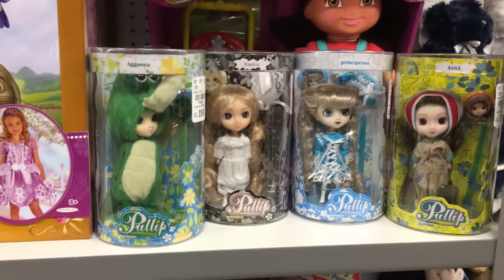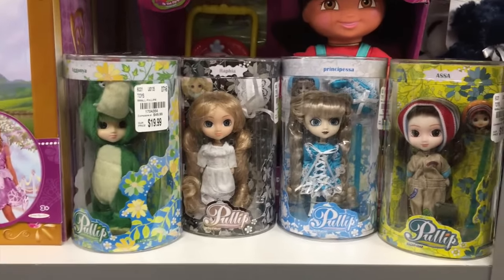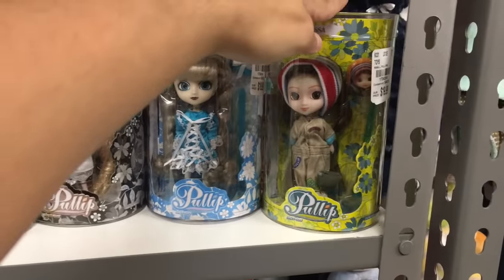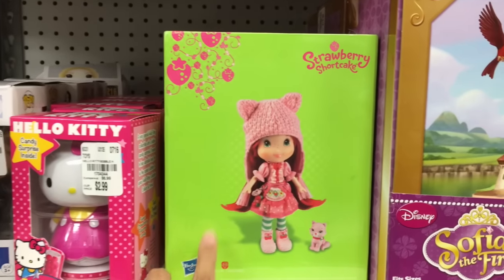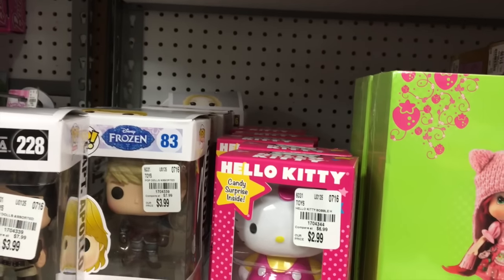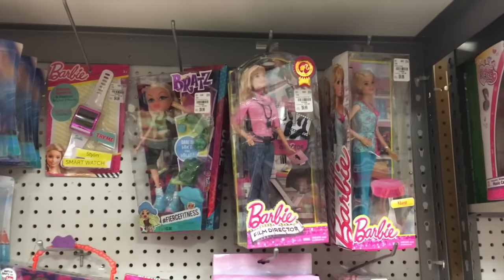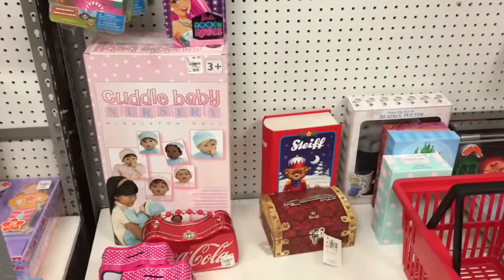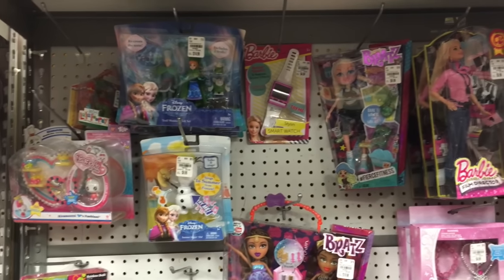Pullip hunting at Tuesday Morning July 2016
Check out my About Page for the link to my Etsy shop, Instagram and Facebook page.